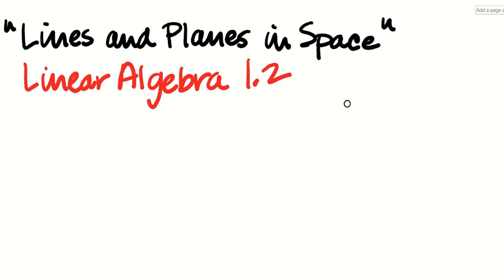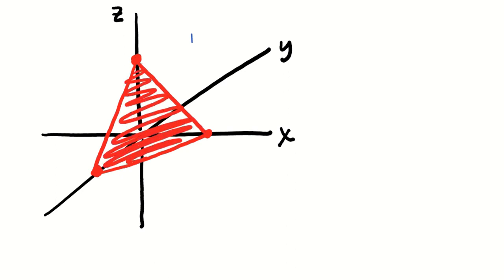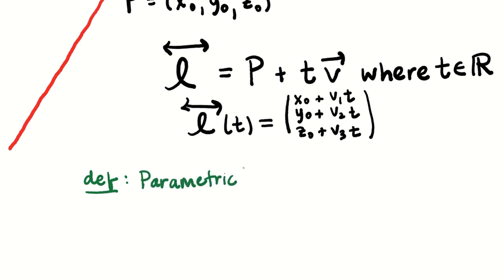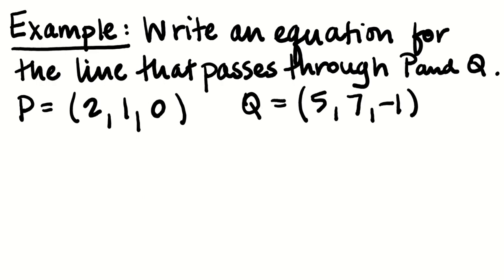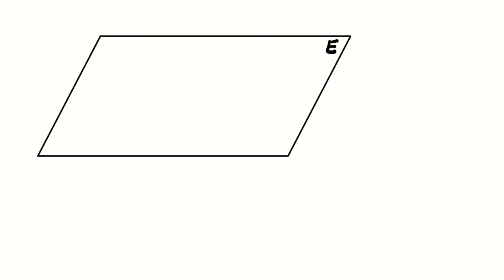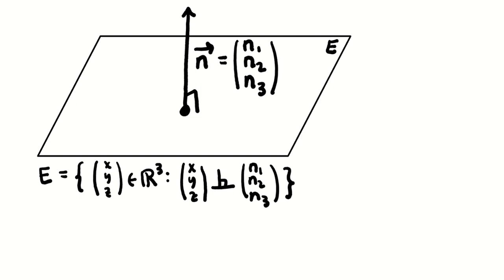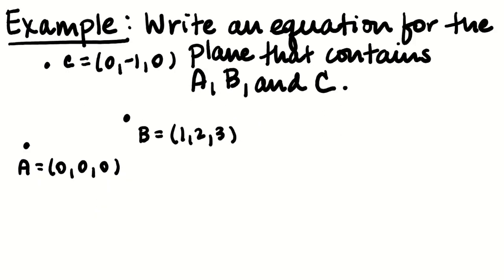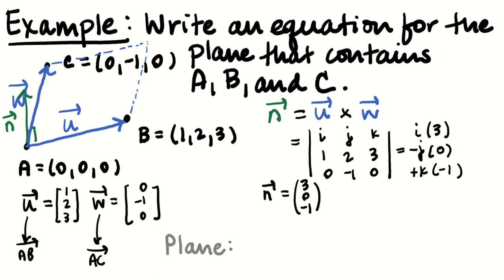Lines and Planes in Space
Linear Algebra 1.2